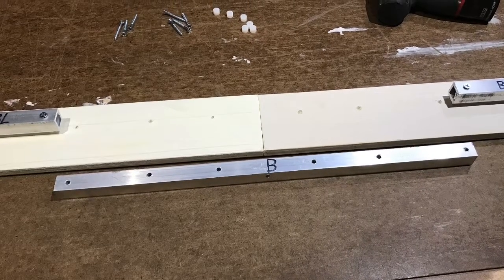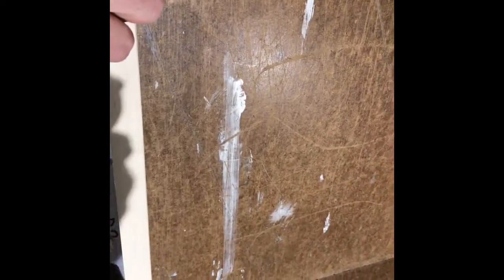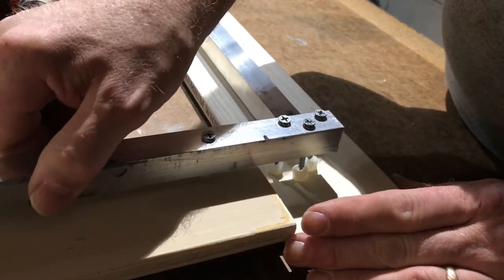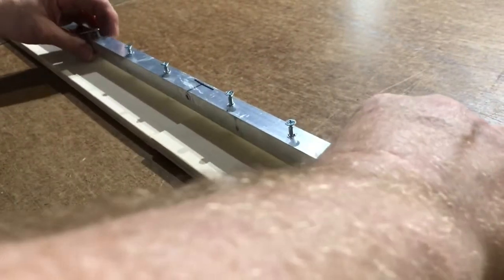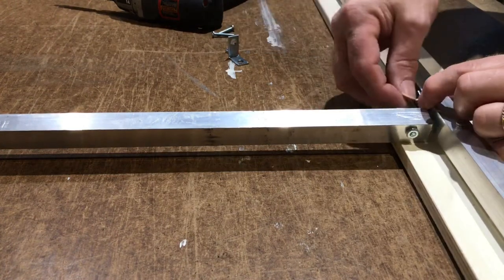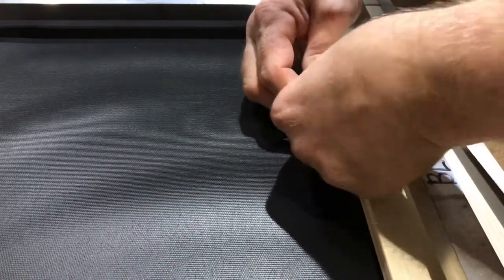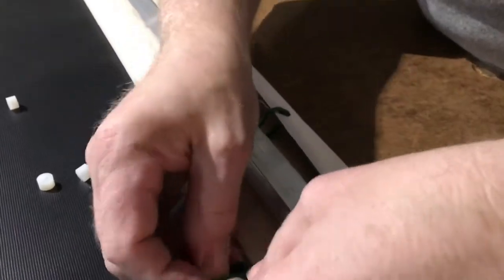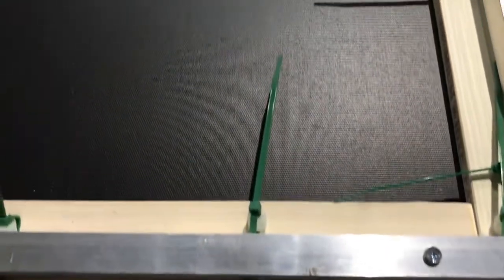Edgeless Projector Screen Assembly